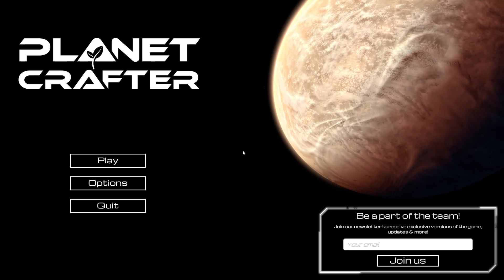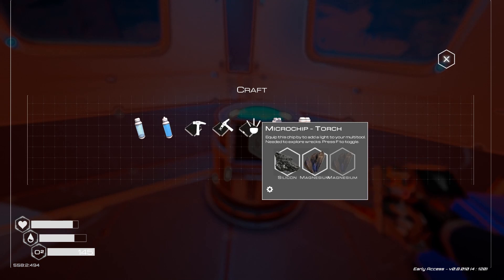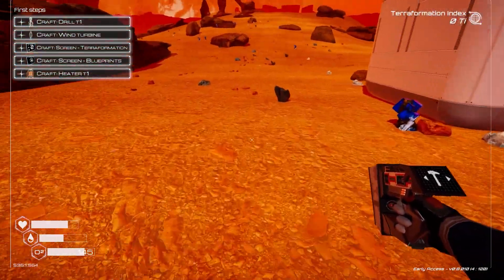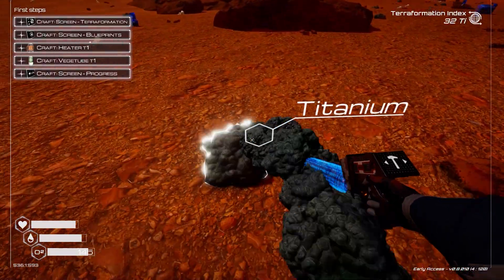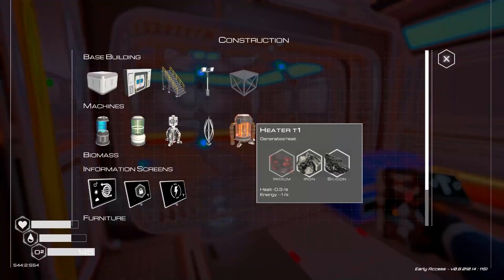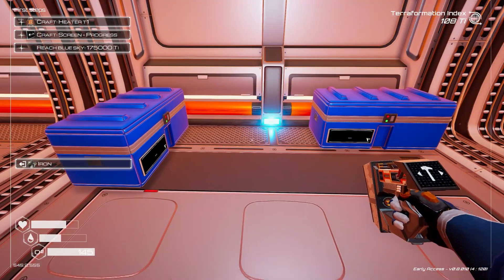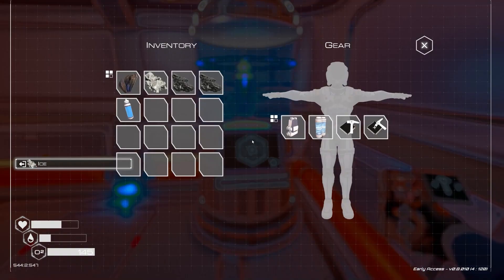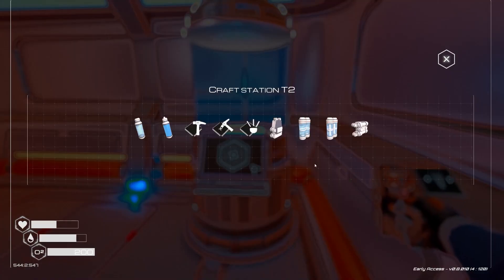Stuck On a Desolate Planet!! (The Planet Crafter: 1)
Like the content? then drop by my stream I stream Monday, Wednesday and Friday starting at 12pm Awst.